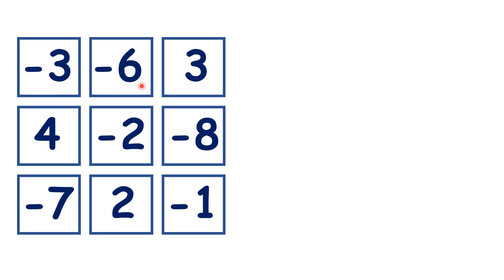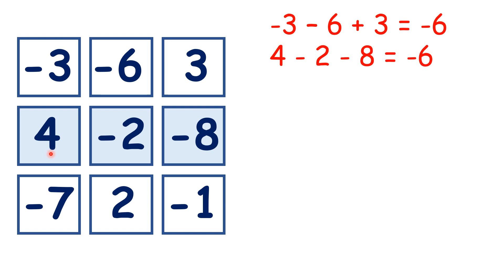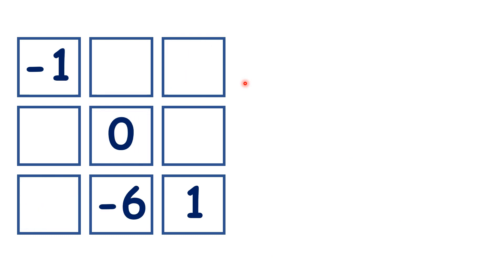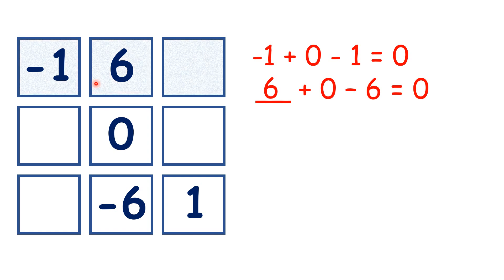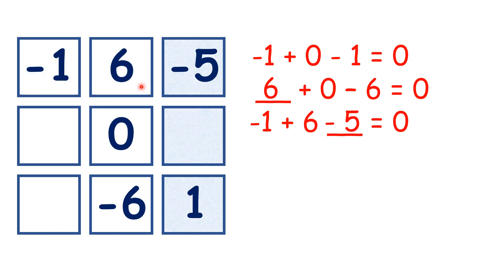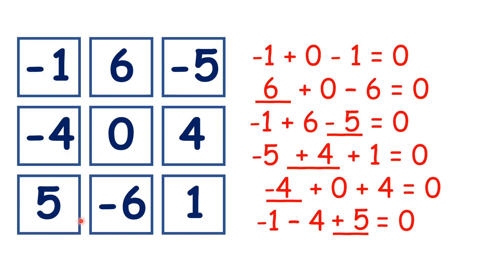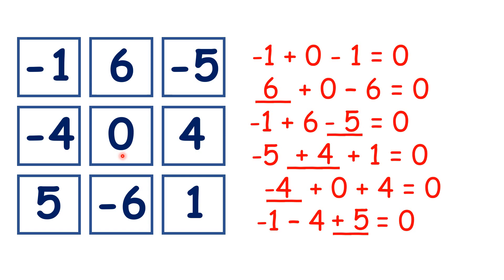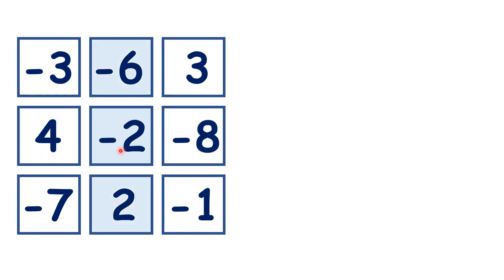Solve magic squares with negative numbers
In magic squares, all of the rows, columns and diagonals add up to the same number. Magic squares like this one, where we have negative numbers as well, work the same way as normal magic squares: all that you need to remember is that, with negative numbers, you need to subtract rather than add to get your total. []So going along the rows, minus 3 minus 6 is minus 9, then minus 9 plus 3 is minus 6, so all of our other rows, columns and diagonals must total minus 6 as well. [][]For this second row, 4 minus 2 is 2, then 2 minus 8 is minus 6. [][]Here, minus 7 plus 2 is minus 5, and then minus 5 minus 1 is minus 6. [][]Now going down the columns, minus 3 plus 4 minus 7 is minus 6, [][]minus 6 minus 2 plus 2 is minus 6, [][]and 3 minus 8 minus 1 is minus 6. [][]We can also look across the diagonals, so minus 3 minus 2 minus 1 is minus 6, [][]and minus 7 minus 2 plus 3 is minus 6.[][]
So now that you understand how magic squares work, see if you can complete this magic square. []We have a complete line in our diagonal, []and because minus 1 plus 0 plus 1 is 0, we know that all of our other rows, columns and diagonals must total 0. So now, for this question, there are two different places we could start, because we have 2 numbers in this bottom row, []but we also have 2 numbers in the middle column, so let’s start here. []We have our missing number here, and if we add 0 and take away 6, we get 0, because remember, we’ve already worked our that all lines must total 0. [][]So our number must be 6. [][]Now, []we have minus 1 plus 6 then plus or minus our missing number to make 0. Minus 1 plus 6 is 5, so to get 0 as our total, [][]our missing number must be minus 5. [][]If we take this column next, []we have minus 5 plus or minus something plus 1 equals 0. Because minus 5 plus 1 is minus 4, []we need to add 4 to make a total of 0, []so our missing number is 4. [][]Now, something plus 0 plus 4 is 0, [][]so we have minus 4.[] Now to get our last number, []we could use this row [][]or this diagonal, [][]but let’s use this column. We have []minus 1 minus 4 plus or minus something is 0, [][]so our missing number must be 5. So now we’ve completed our magic square, can you spot any patterns here? Well, notice that opposite squares are always the positive and the negative of the same number: so for this middle row, we have minus 4 and 4 either side of 0, for this middle column, we have 6 and minus 6, for this diagonal, we have 5 and minus 5, and for this diagonal, we have minus 1 and 1. Why do we get this pattern? It’s only because, for this magic square, all of our rows, columns and diagonals had to total 0, and because we have 0 in the middle, the only way to get the total of 0 is to have the positive and negative of a number. If we didn’t have 0 in the middle, or if we didn’t have line totals of 0, we wouldn’t get this pattern. But we would get a similar pattern.[]
Let’s have another look at the first magic square we looked at. Pause the video and see if you can see any patterns here. []Let’s look at this middle row: 4 is 6 more than minus 2, and minus 8 is 6 less than minus 2. []Or we could look at this column: []minus 6 is 4 less than minus 2, and 2 is 4 more than minus 2. []For this diagonal, minus 7 is 5 less, and 3 is 5 more, []and for this diagonal, minus 3 is 1 less and minus 1 is 1 more.[]